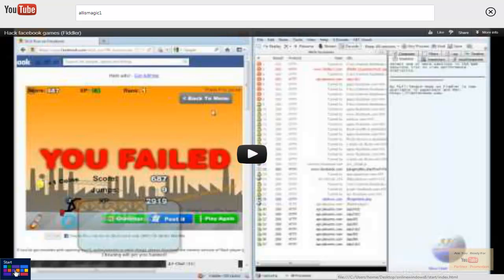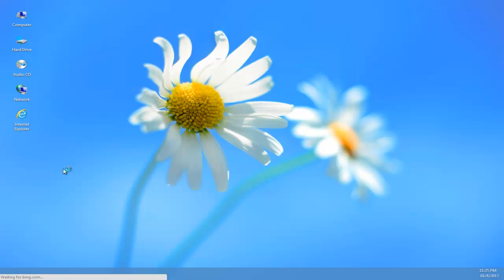The Online Windows 8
Camtasia Studia 7
Camtasia Studio 8
Microsoft Expression Encoder Pro
Sound Forge Pro 10.0